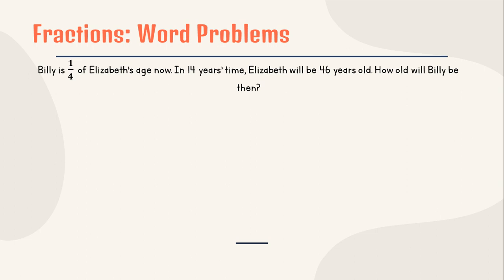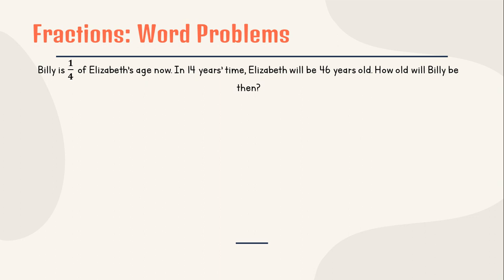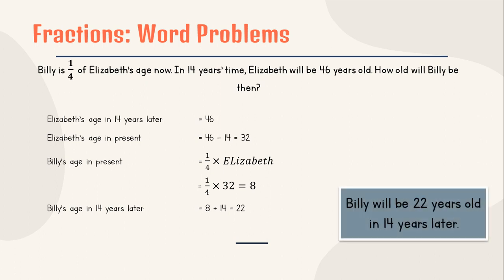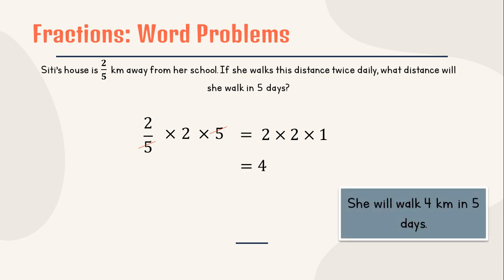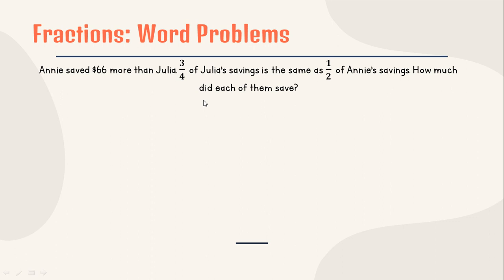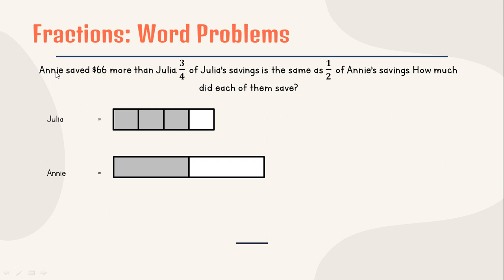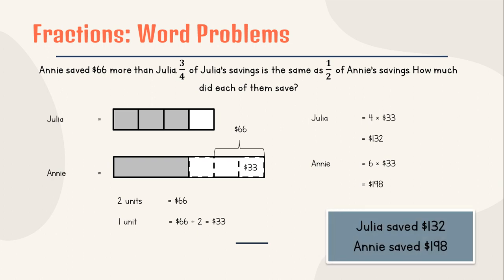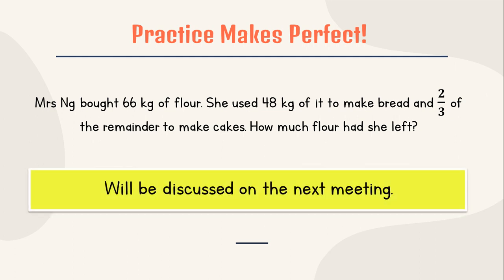Fraction: Word Problems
Subject: Math
Grade: Primary 5
Meeting: 17
Chapter: Fractions
Book: My Pals Are Here - Marshall Cavendish Education